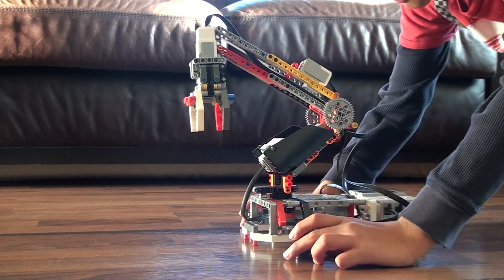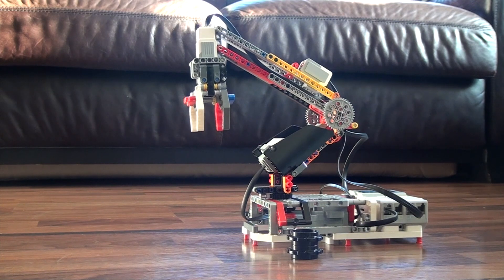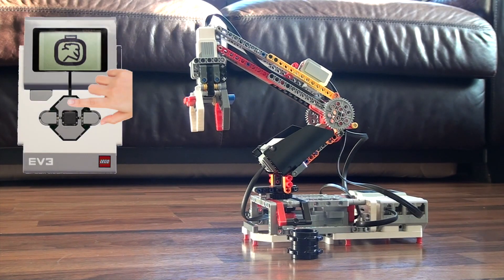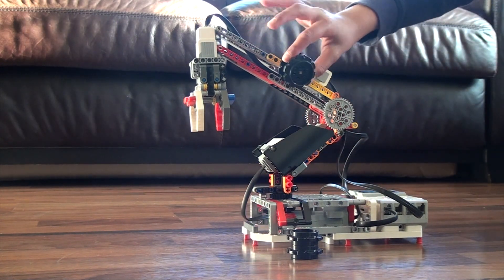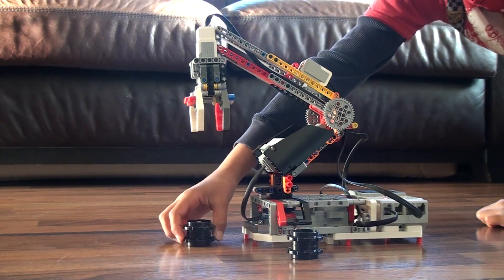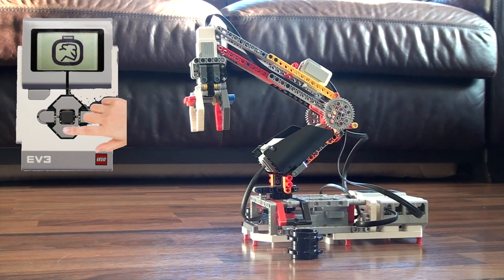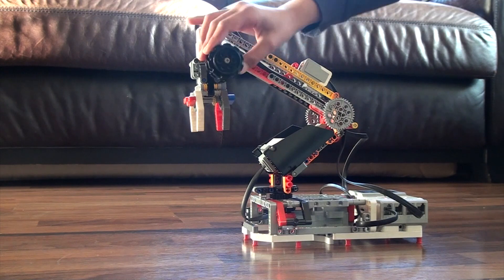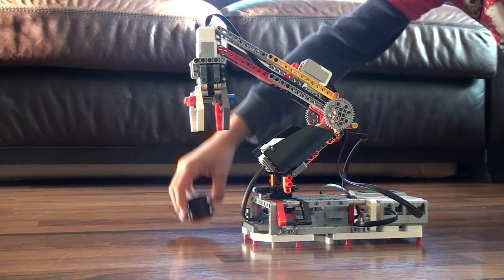EV3 Robotic Arm: WITH CODE